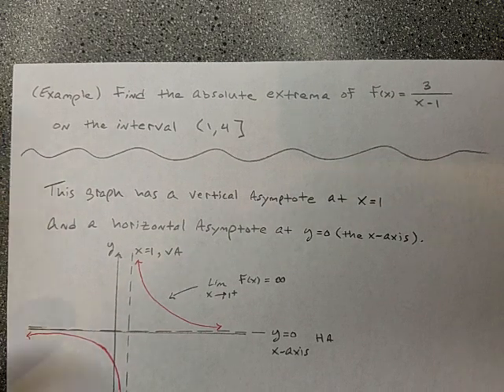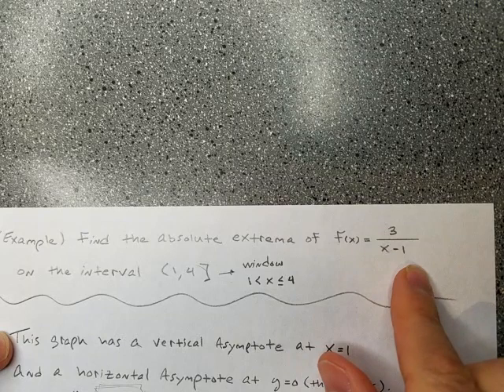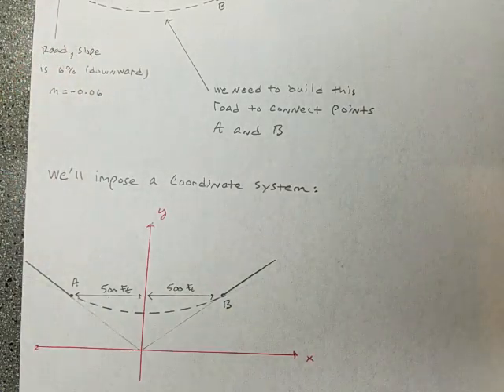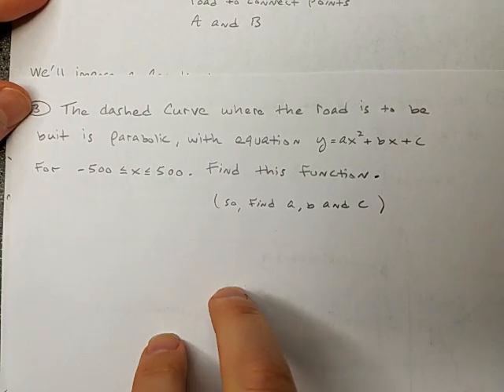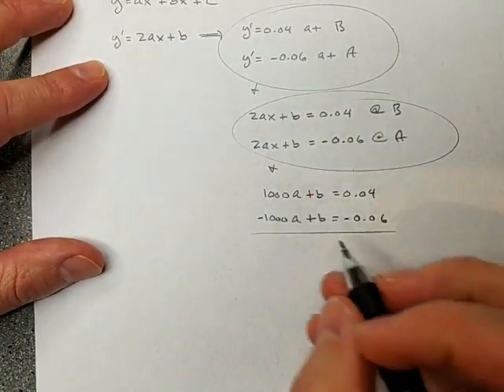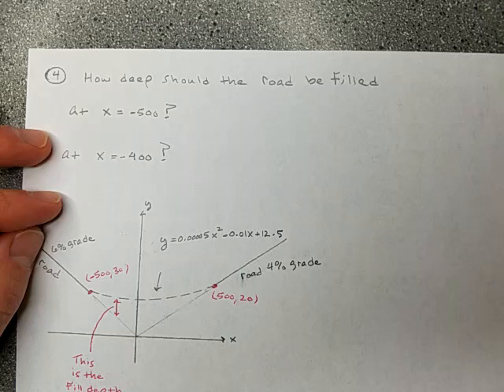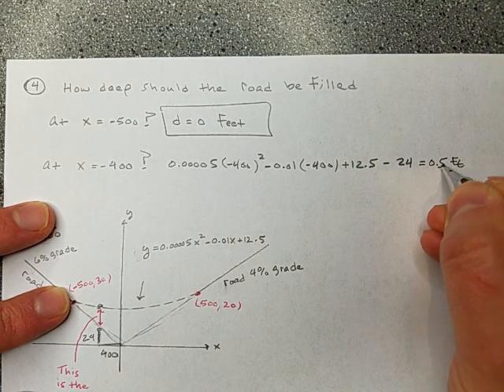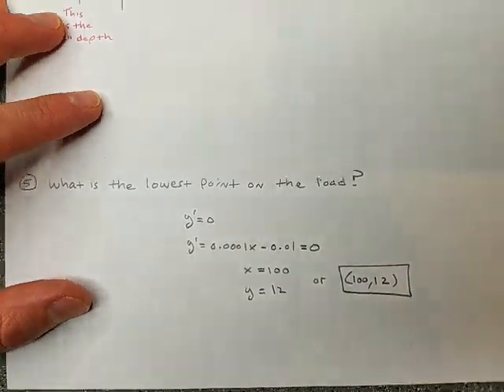extrema of functions part three